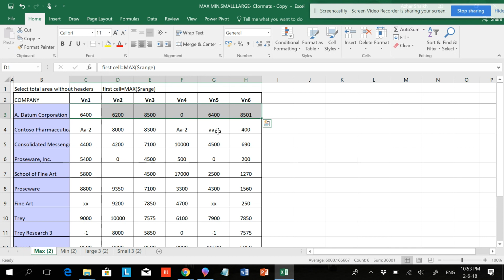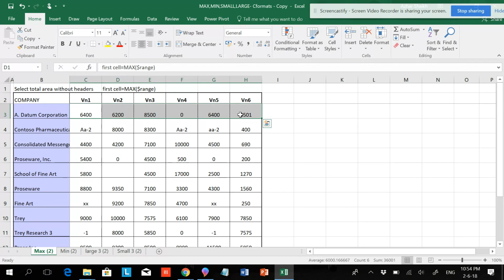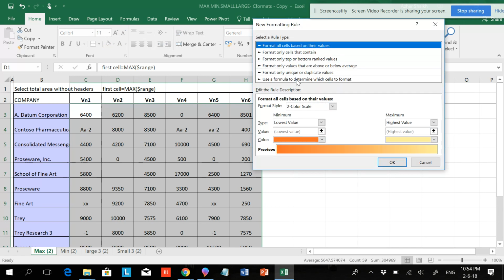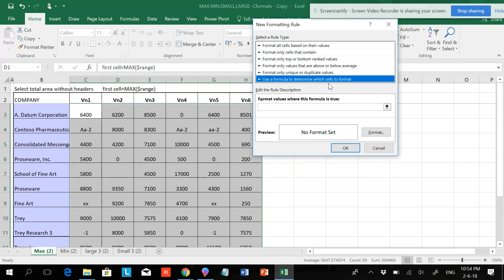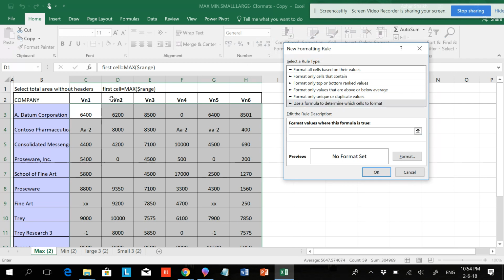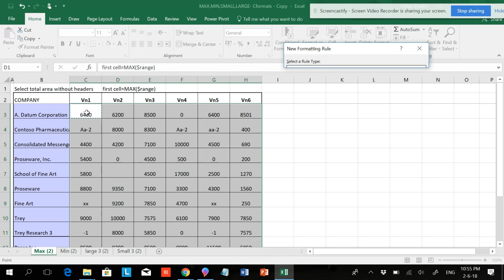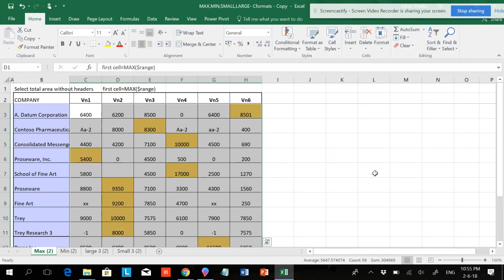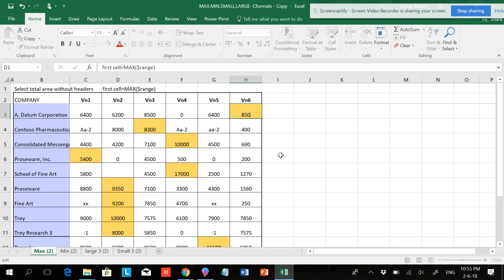Highlight :Highest value or Max cell holding values in a row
How to highlight highest cell value for a row